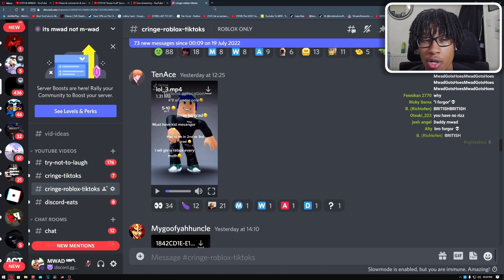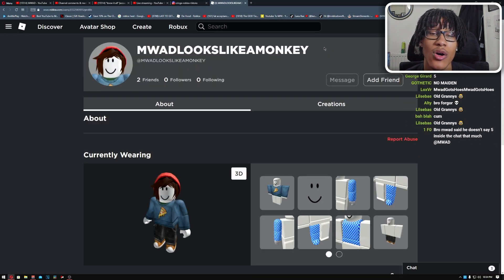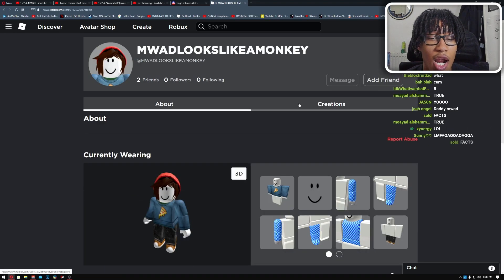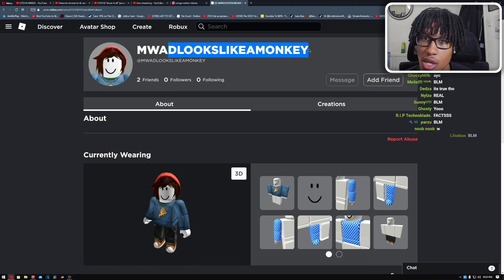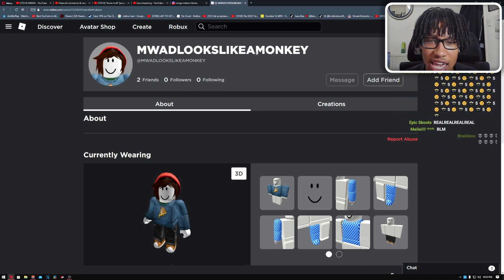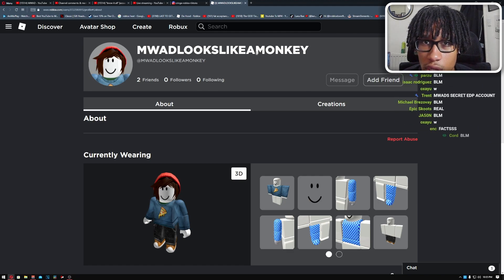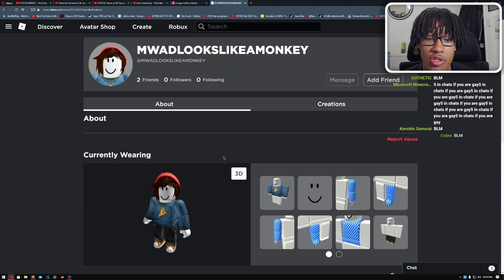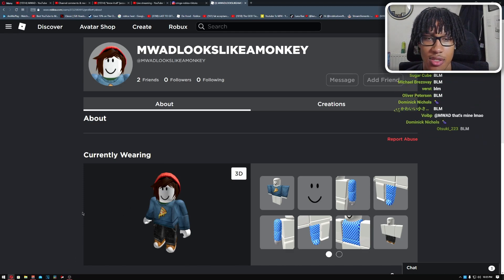ROBLOX BAN THIS RACIST ACCOUNT OR ELSE 🤬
BLM IN THE COMMENTS YALL WENT TOO FAR